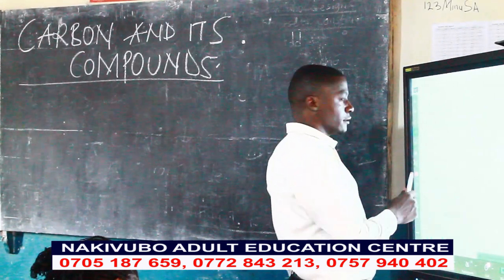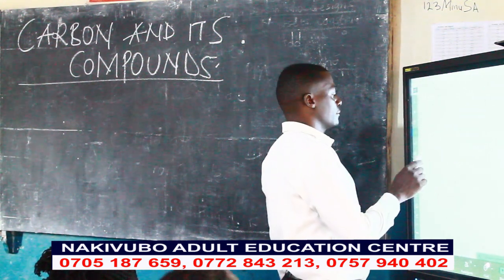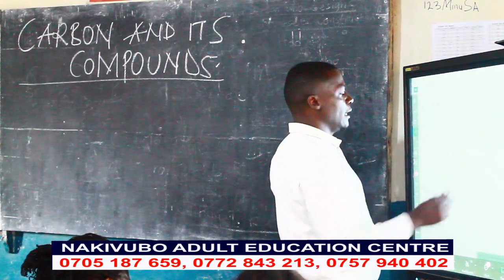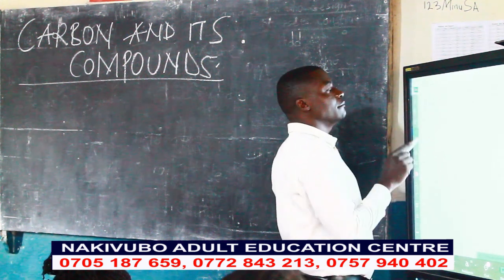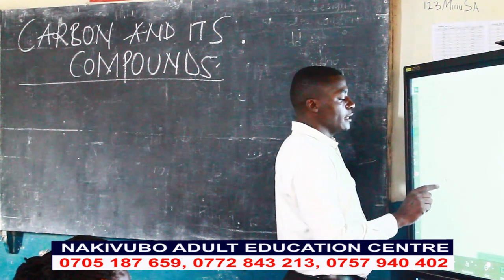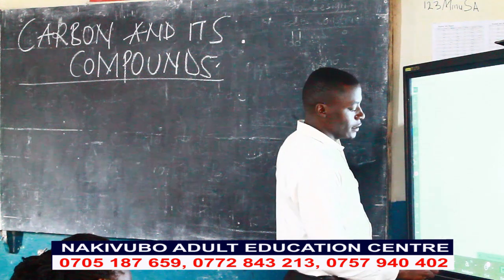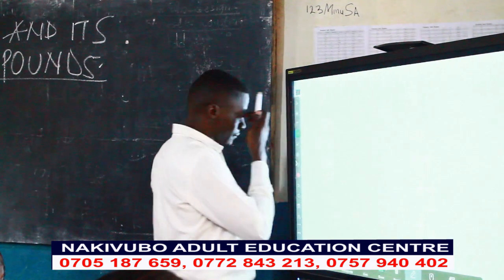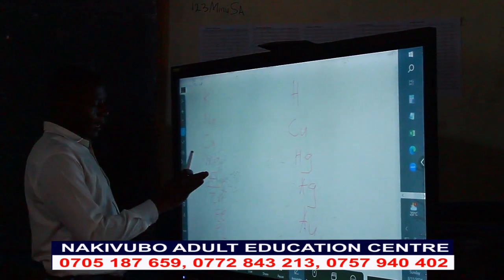CHEMISTRY PRACTICALS PART.1